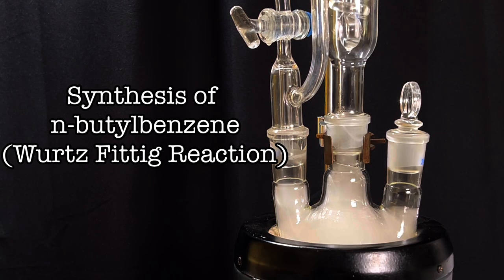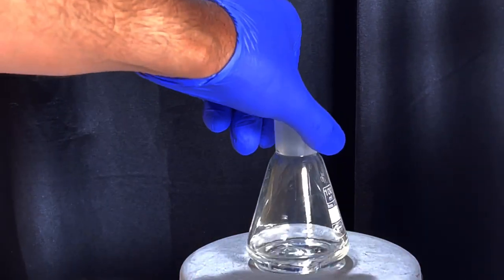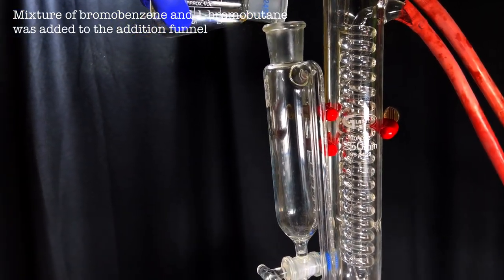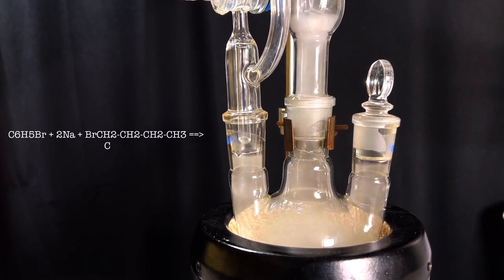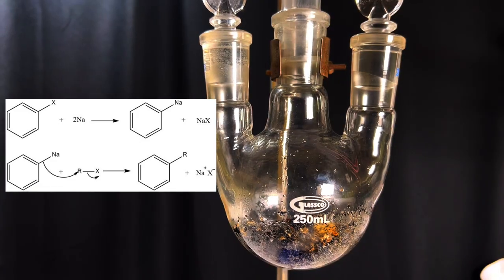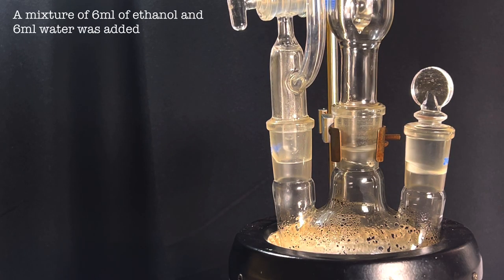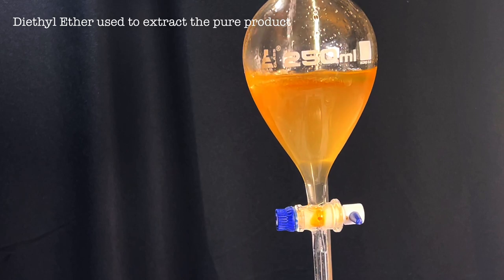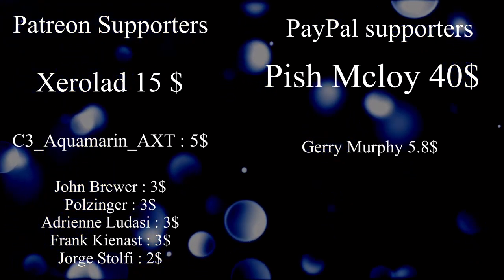Wurtz Fittig Reaction demonstration : n-butylbenzene Synthesis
Demonstration of Wurtz Fittig Reaction by synthesis of n-butylbenzene from bromobenzene and bromobutane using sodium metal

The reaction was adapted from Vogel's textbook of Practical Organic Chemistry

Or